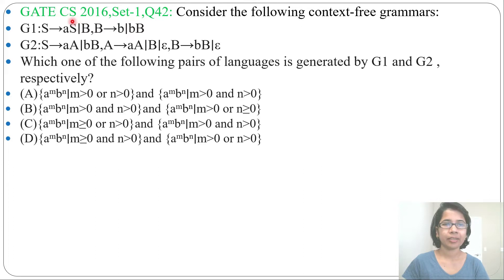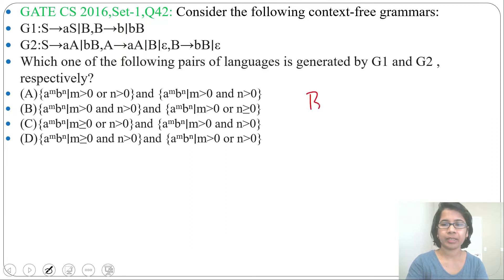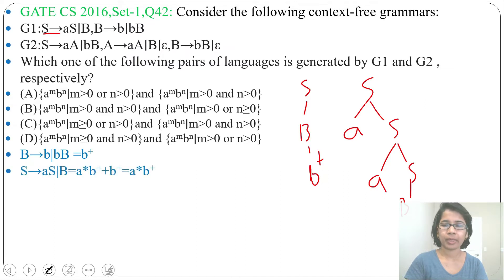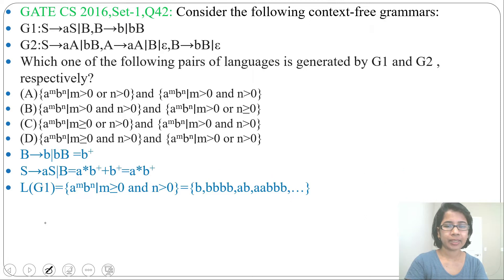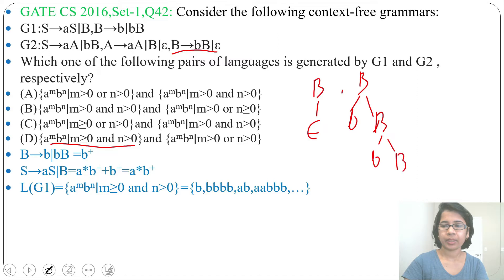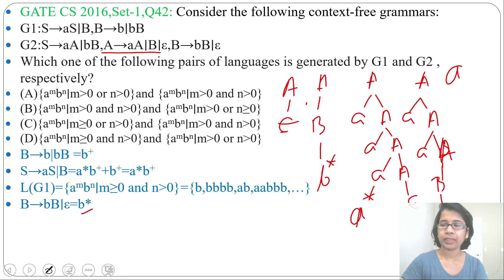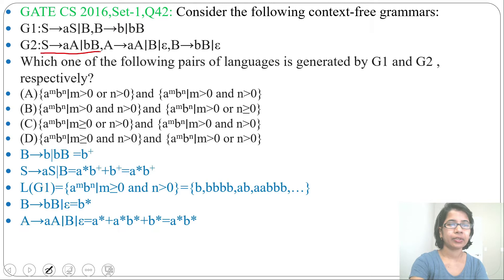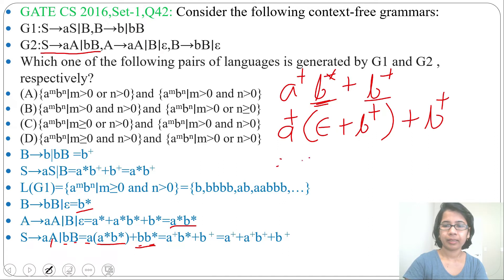GATE CS 2016,Set-1,Q42: Consider the following context-free grammars:G1:S→aS∣B,B→b∣bB,G2:S→aA∣bB,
GATE CS 2016,Set-1,Q42: Consider the following context-free grammars:
G1:S→aS∣B,B→b∣bB
G2:S→aA∣bB,A→aA∣B∣ε,B→bB∣ε
Which one of the following pairs of languages is generated by G1 and G2 , respectively?
(A){ambn∣m gt 0 or n gt 0}and {ambn∣m gt 0 and n gt 0}
(B){ambn∣m gt 0 and n gt 0}and {ambn∣m gt 0 or n≥0}
(C){ambn∣m≥0 or n gt 0}and {ambn∣m gt 0 and n gt 0}
(D){ambn∣m≥0 and n gt 0}and {ambn∣m gt 0 or n gt 0}
Ans:(D){ambn∣m≥0 and n gt 0}and {ambn∣m gt 0 or n gt 0}